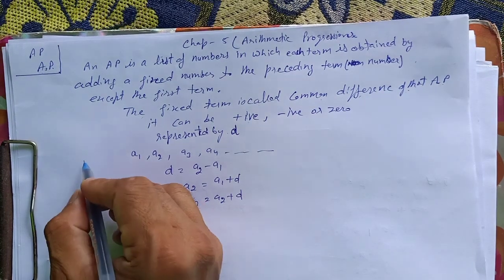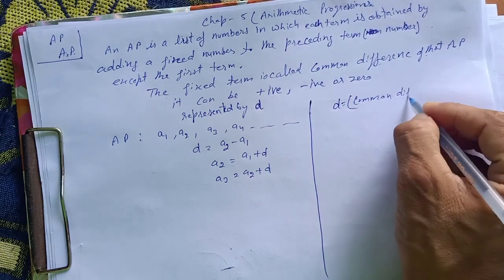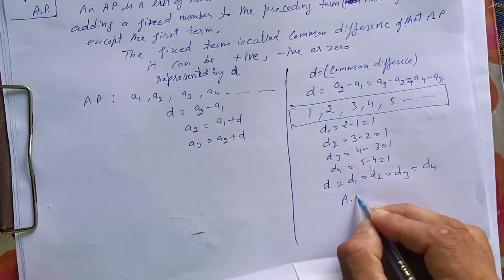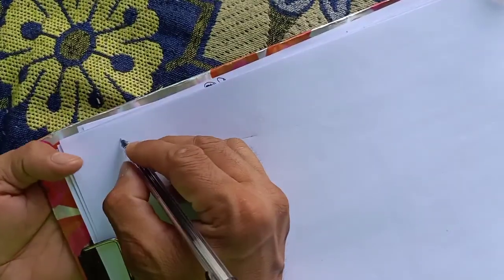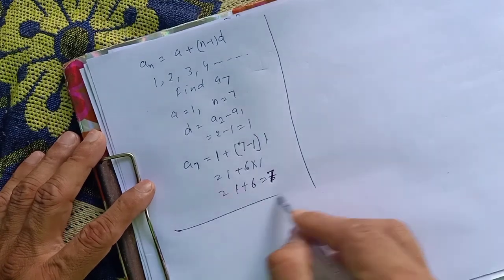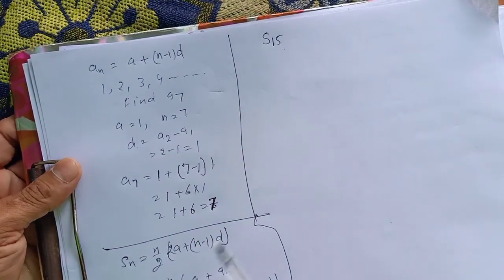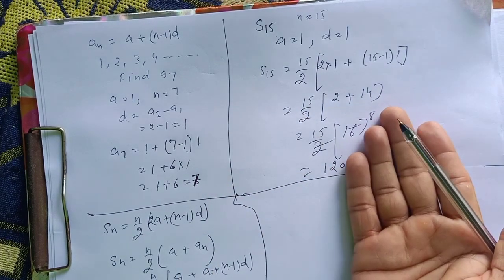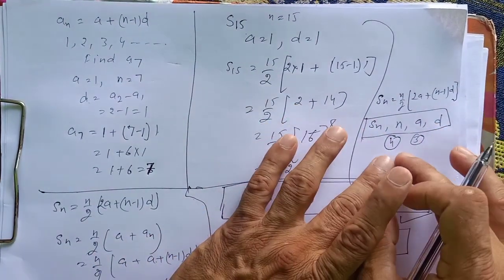Intro Chapter 5 Arithmetic Progression